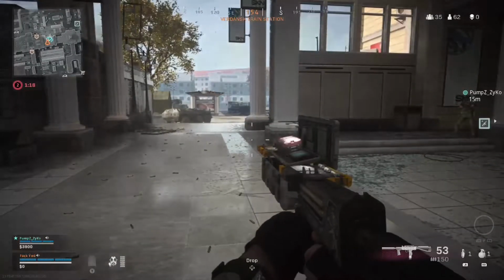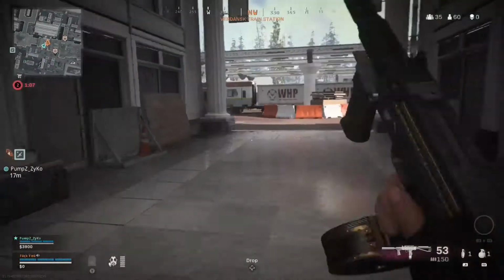*NEW* Working Warzone stim glitch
Hey I made a new Instagram and tik tok account so if you don’t mind dropping thoughs a follow that would be appreciated!

Xbox - WPN Playz YT